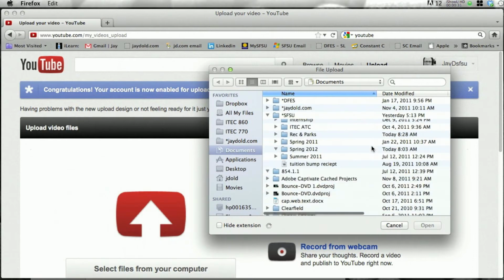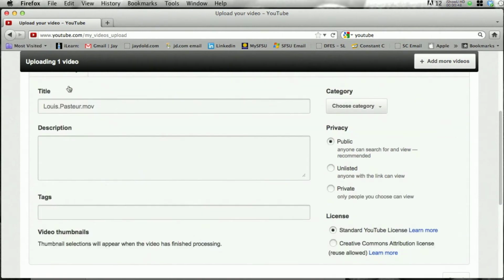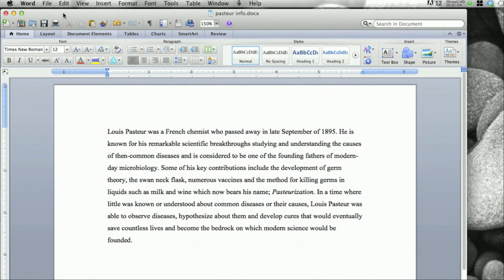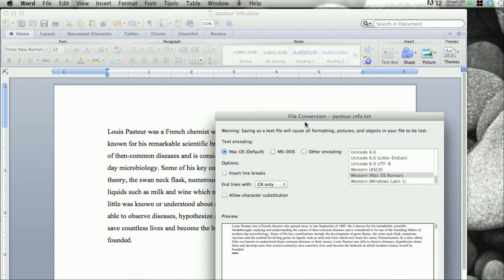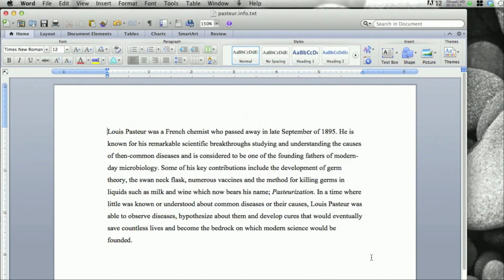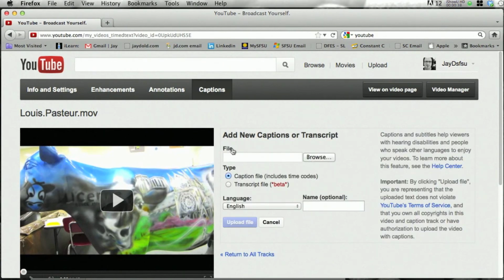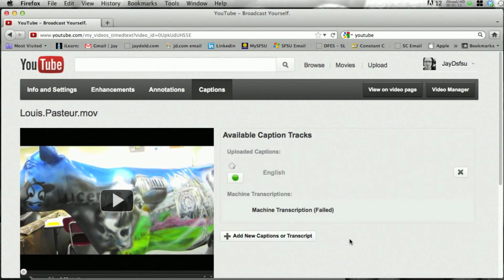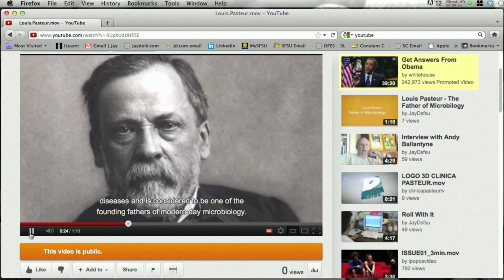RPT 810 YouTube Tutorial #2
This is the second video in the series teaching RPT 810 students at San Francisco State University how to upload videos to YouTube and add closed captions to them. This video covers uploading exported videos to YouTube, formatting the closed captioning text document and uploading the text document to the video on YouTube.